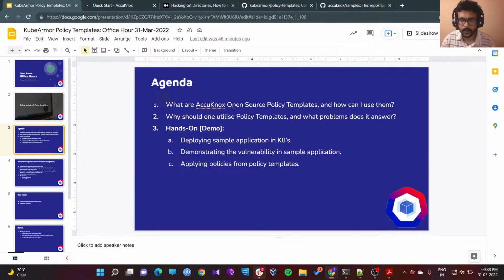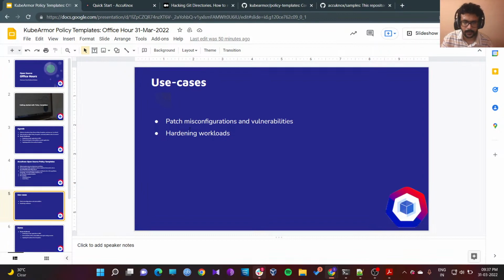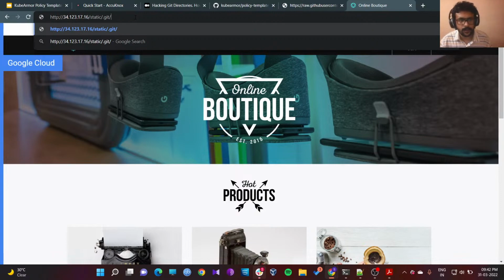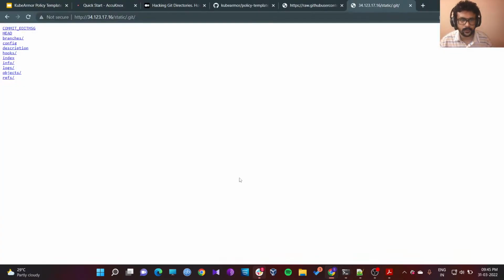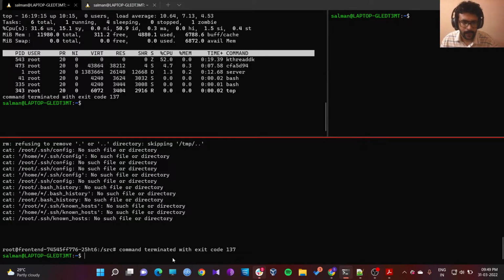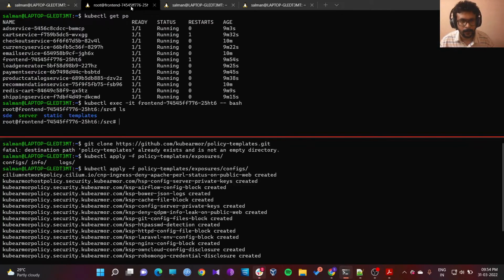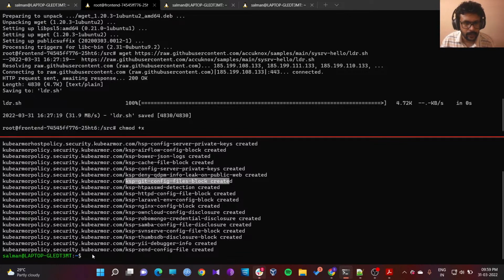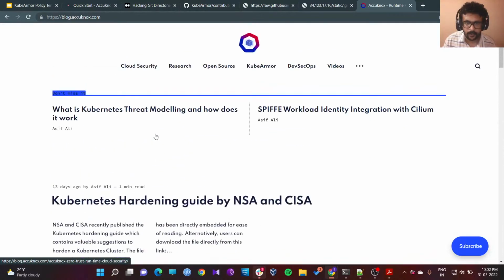AccuKnox Office Hour: Getting started with Policy Templates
Accuknox intends to garner community contribution towards such policy-templates and open-sourced policy engines.

Accuknox provides recommended policies based popular workloads or for the host based on MITRE. The policy-templates open source repo provides policy templates based on KubeArmor and Cilium policies for:

- Known CVEs and attack vectors
- Compliance frameworks (such as PCI-DSS)
- MITRE based host policies
- STIG based policies for popular workloads

💡 Book a personalized AI-driven CNAPP security demo tailored to your organization.

▬▬▬ RESOURCES ▬▬▬

▬▬▬▬ CONNECT ▬▬▬▬